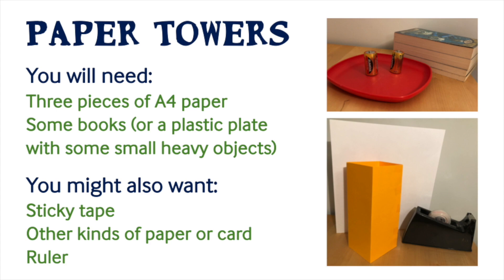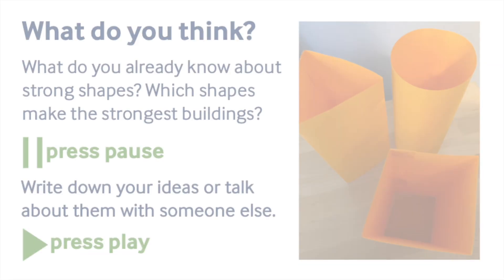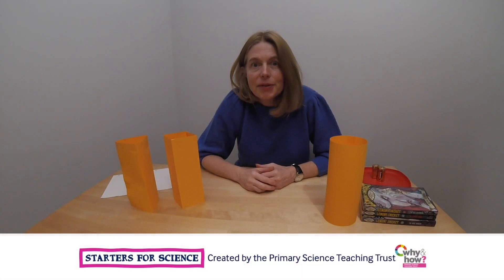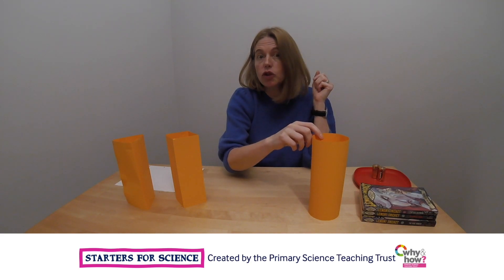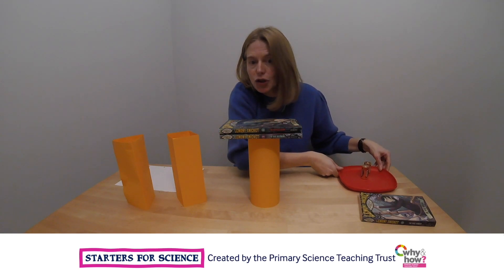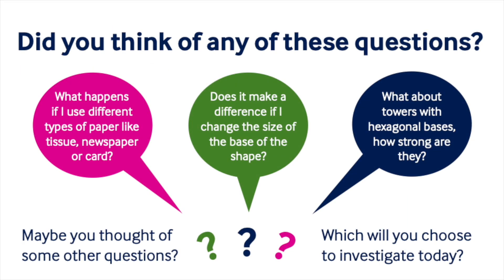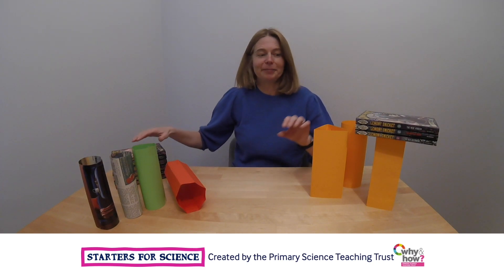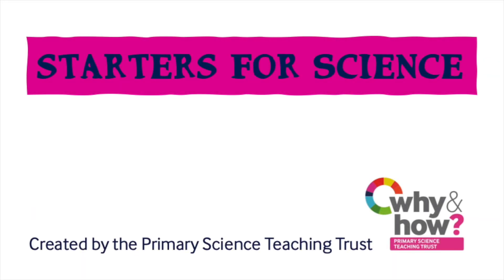Starters for Science - 1. Paper Towers with Alex Farrer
Explore and make different shaped towers with Alex Farrer.

Starters for Science is a series of five-minute videos created to support teachers to get started with practical science enquiry. They require minimal resources and can be used in school or at home. This means that teachers can do science enquiry with a class and any children who are at home can do the same lesson.